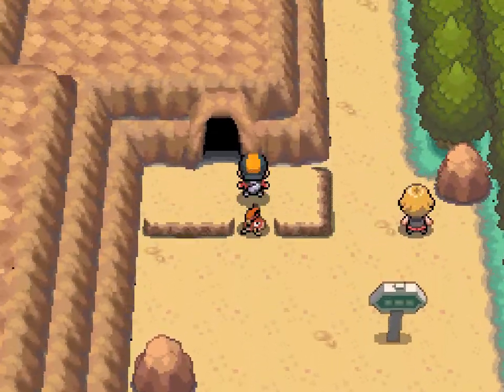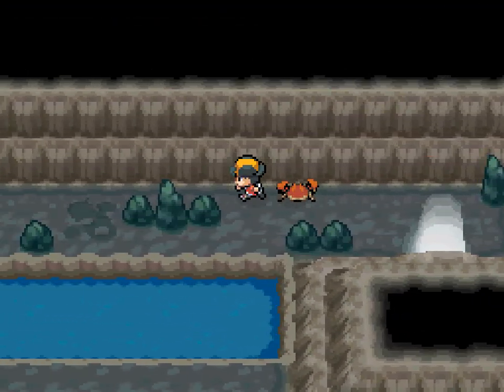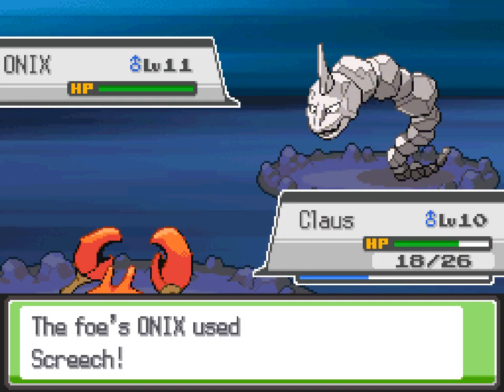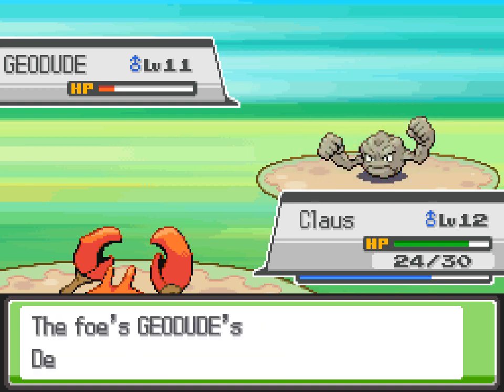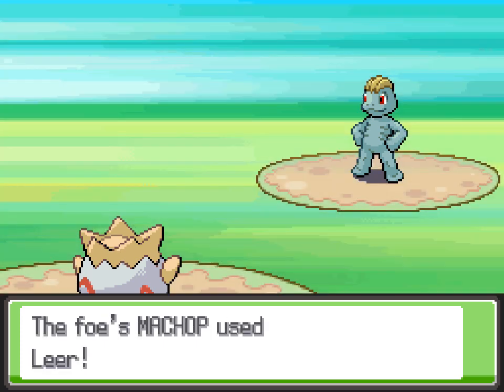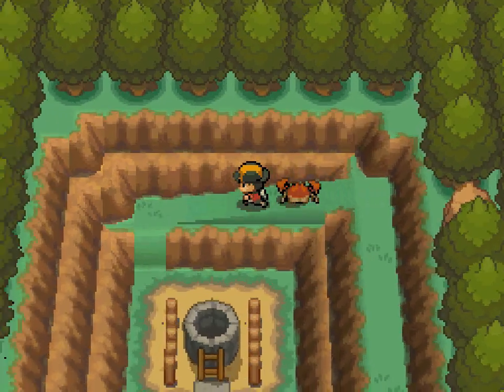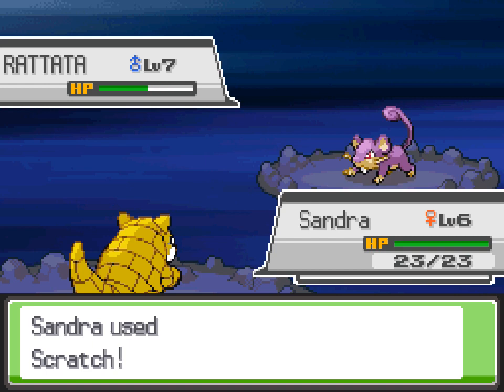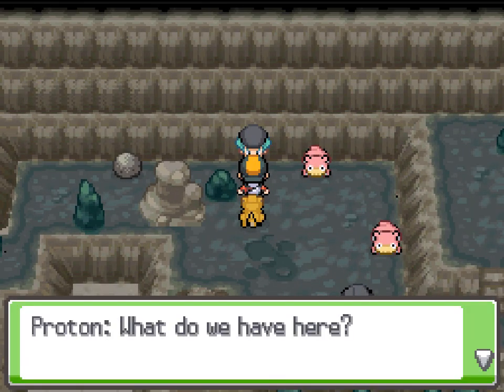Pokémon HeartGold vs. Crystal [Episode 5]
We explore Union Cave, and then take care of a Rocket infestation in the Slowpoke Well!

What is Pokémon HeartGold vs. Crystal? It's simultaneous playthroughs of Pokémon HeartGold (the remake) and Pokémon Crystal (the original) - but using the same team for both playthroughs! Various enhancements and mechanical alterations between the two versions change the strategies that must be employed, even using the same party.